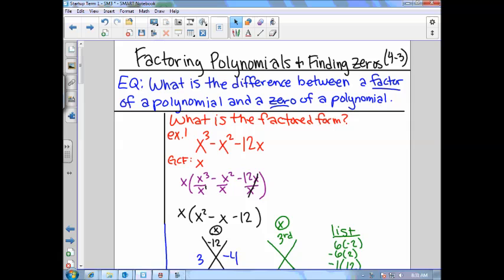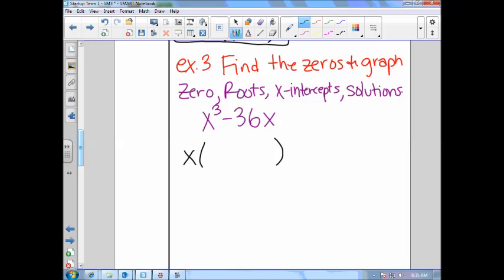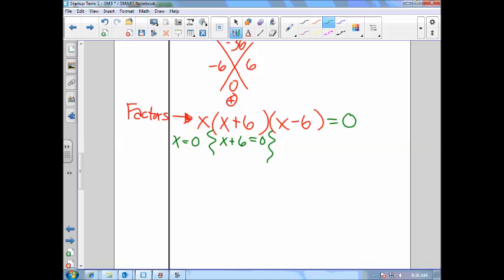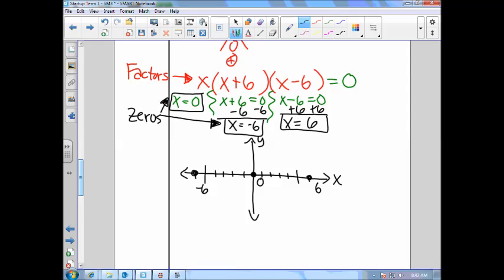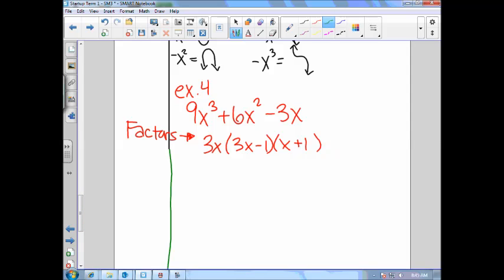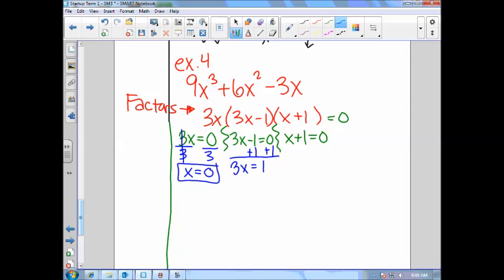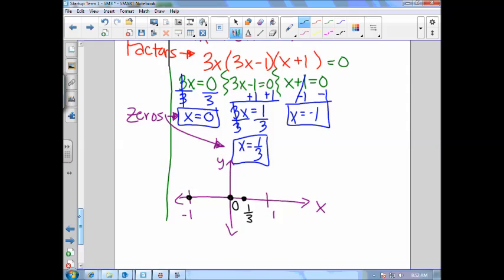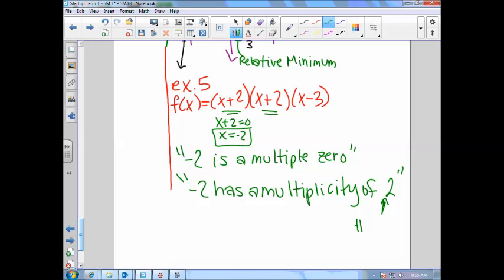SM3 Factoring Polynomials & Finding Zeros final